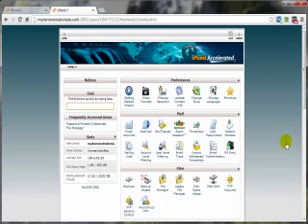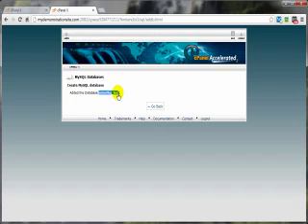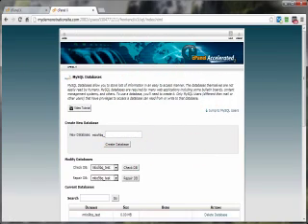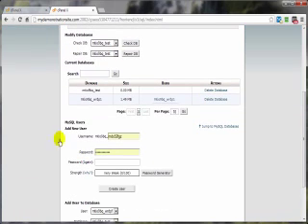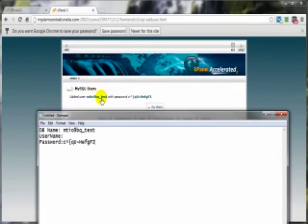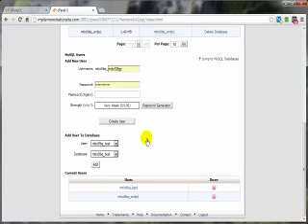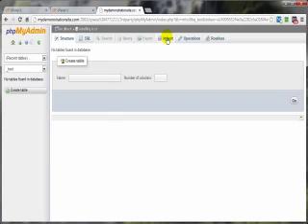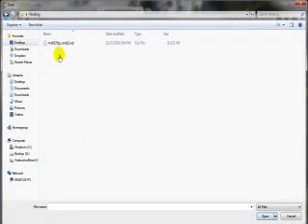C Panel Create My SQL Database